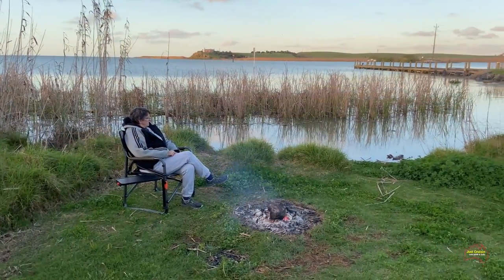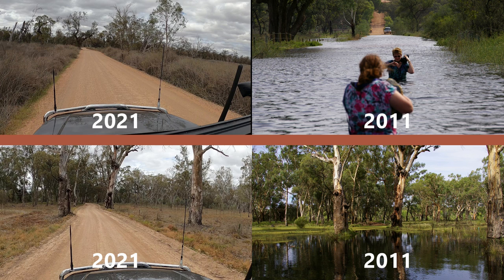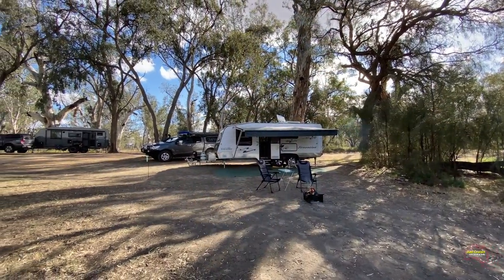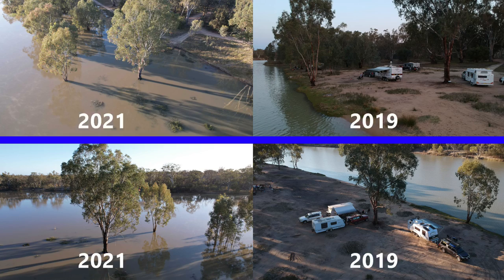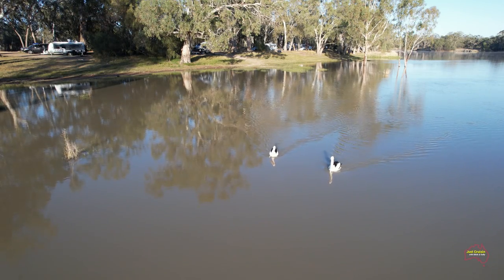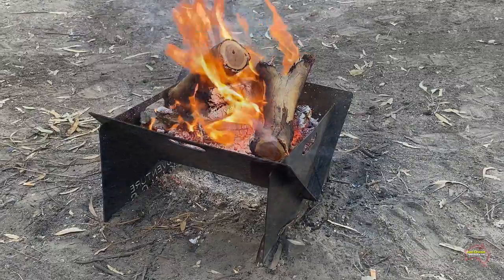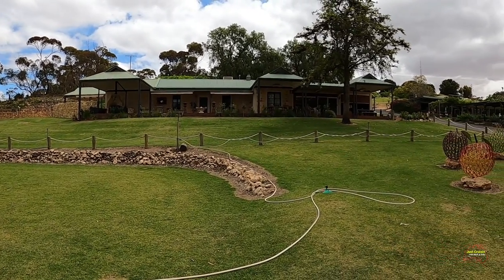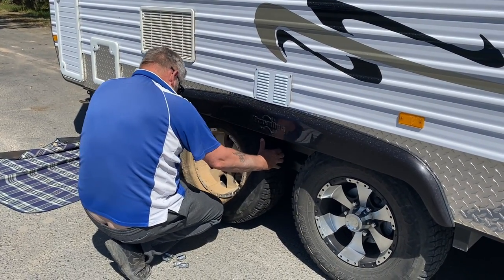Hogwash Bend - Murray River Camping /South Australia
Hogwash Bend South Australia would have to be our most favorite River Murray camping area at the moment, in fact it has been for many years. We wanted to do this trip to view and camp at the area while the river was in it's high flood level as we don't see it this way very often. Normally we would be down on the sandy area camping but due to the high water level we were up on the upper bank to keep dry.